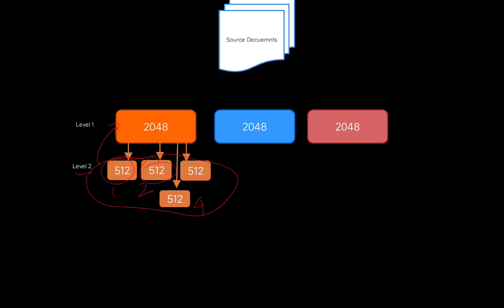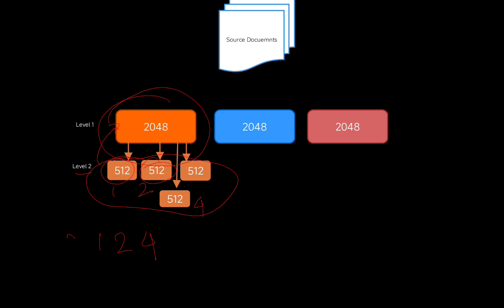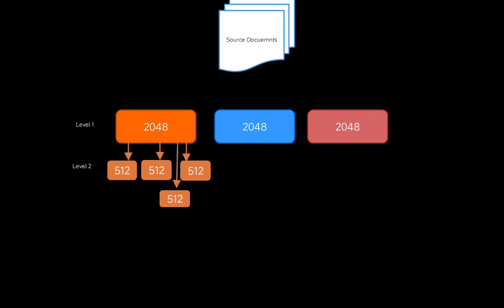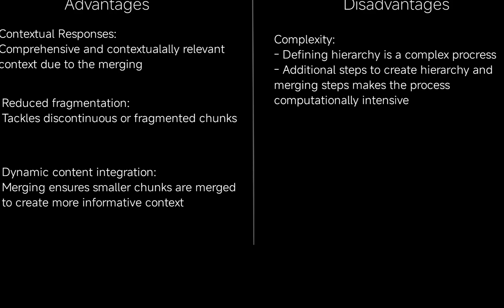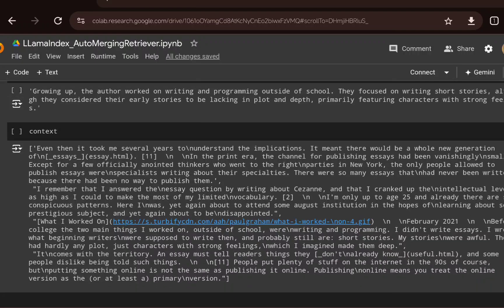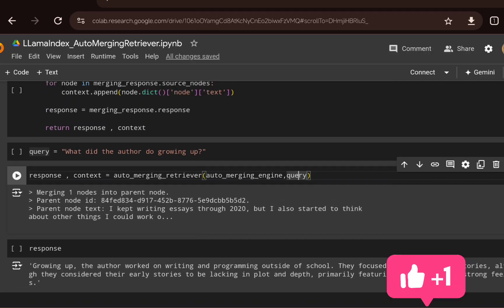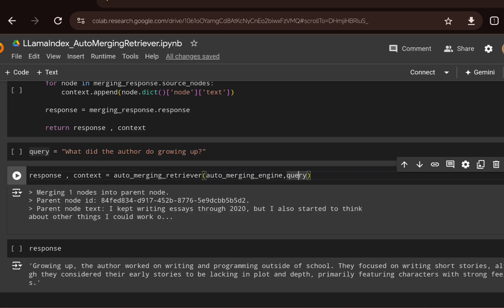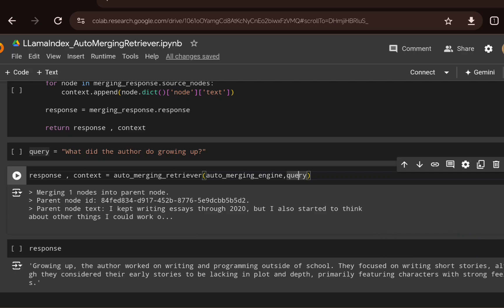Better RAG with Auto Merging Retriever - LlamaIndex